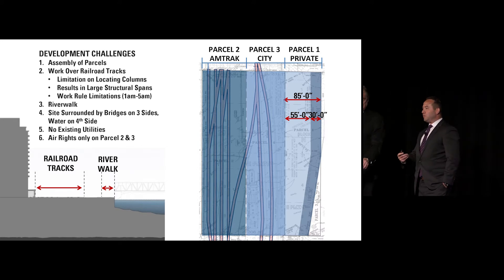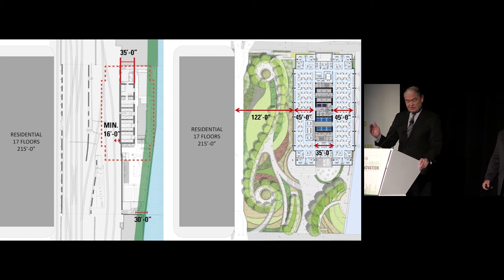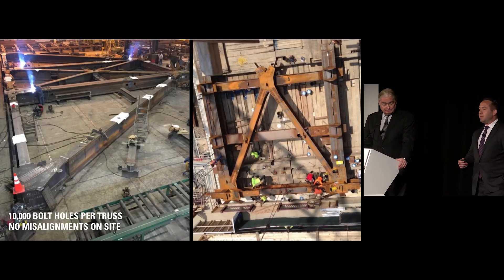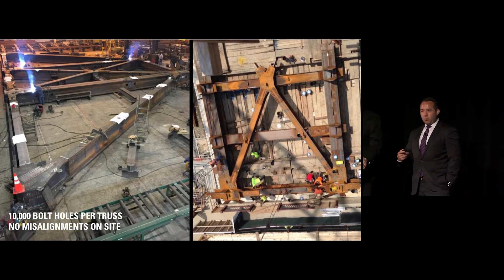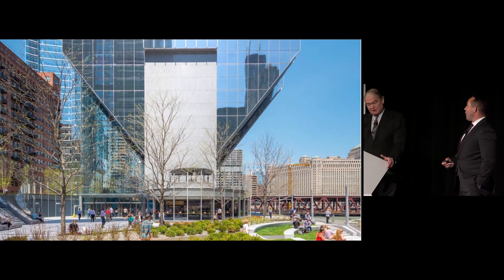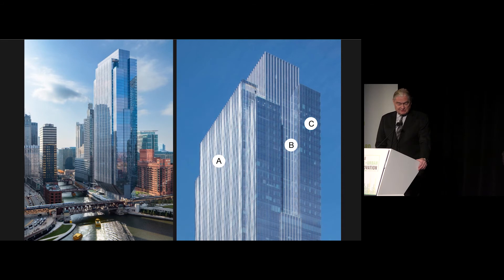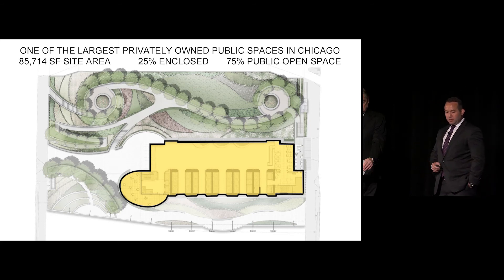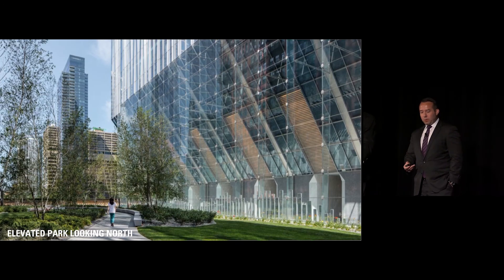2018 Innovation Conference - 150 North Riverside "A Generous Public Domain at an Urban Crossroads"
Anthony Scacco, Riverside Investment & Development, and James Goettsch, Goettsch Partners, present 150 North Riverside at the CTBUH 2018 Tall+Urban Innovation Conference.

The 150 North Riverside site is located prominently at the confluence of the three branches of the Chicago River and less than one block away from one of Chicago's busiest commuter train stations. With exposed railroad tracks on the west side of the site and the city requirement for a riverside pedestrian path on the east side, the remaining area on which to build was considered impossibly narrow, and the site sat undeveloped for decades.

Utilizing a unique core-supported structure with a very small footprint at grade, the design resolves the site challenges and provides a 54-story Class A office tower with efficient, column-free floor plates. Tenants and visitors enter through a dramatic, 90-foot-high lobby enclosed by a glass-fin wall hung from the structure above. The lobby features the 150 Media Stream, a one-of-a-kind curated multimedia wall that showcases the work of local and other digital artists across a series of customized LED blades. The very condensed lobby and elevator cores open the majority of the two-acre site – more than 75 percent – as a landscaped public park, plaza, and section of the Riverwalk. Building amenity spaces include a restaurant, bar, fitness center and conference center – all with water views.